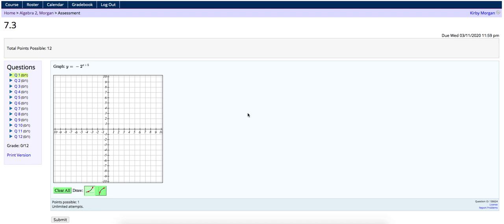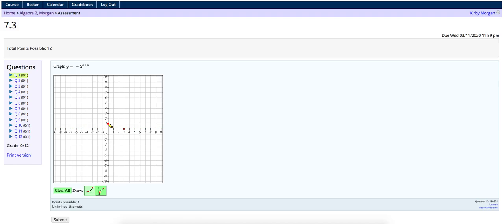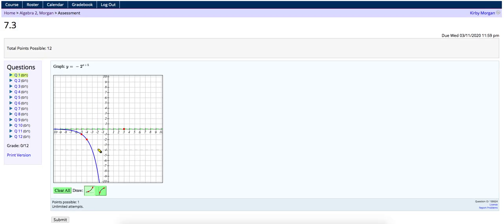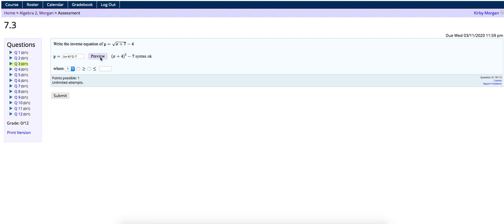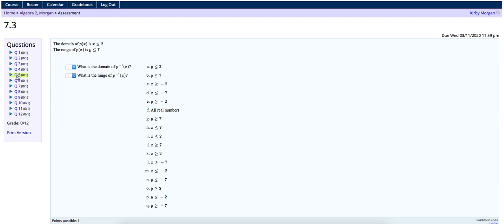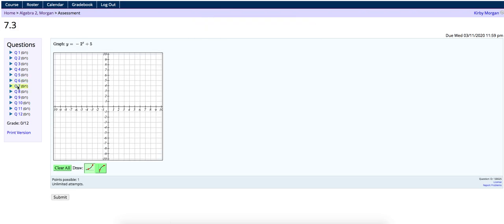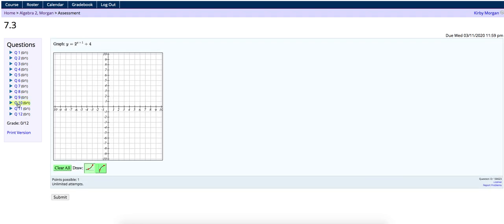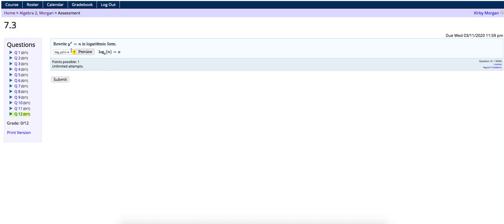WAMAP 7.3 Practice